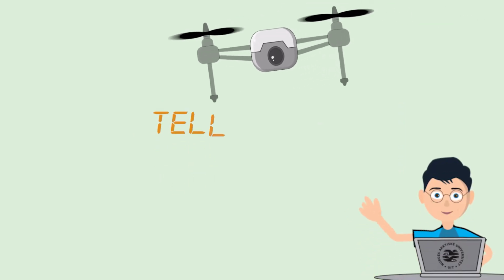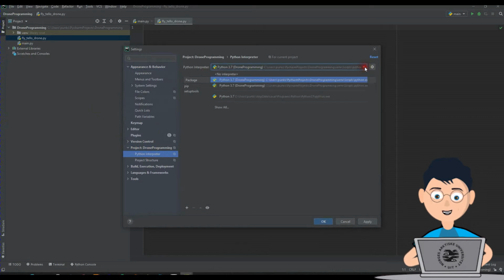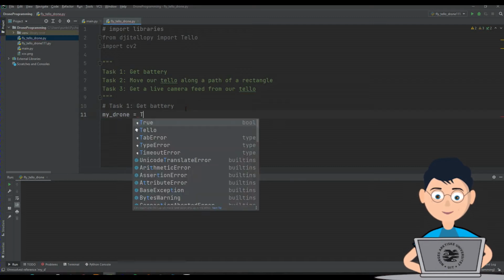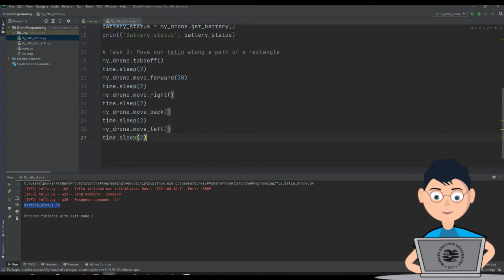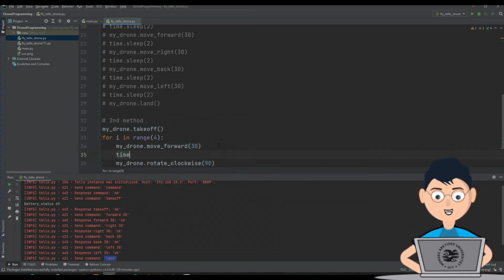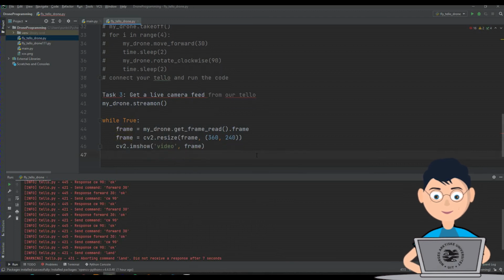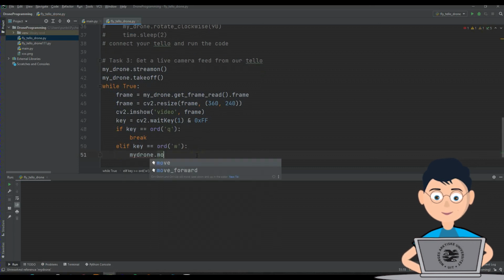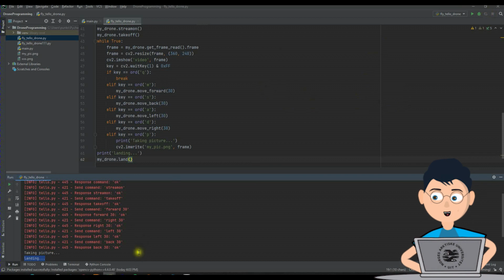Part 3 Tello Python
In this video we will learn how to program a tello drone using python.
Refer to links below to download and install Python and Pycharm on you PC or laptop.

Contents:
00:00 - Intro
00:37 - Download Python and PyCharm
01:40 - Installing packages
02:47 - Writing codes
03:25 - Get battery
04:28 - Move tello along a path of a rectangle
07:42 - Get a live camera feed and take a picture